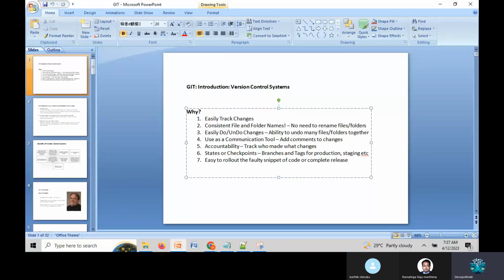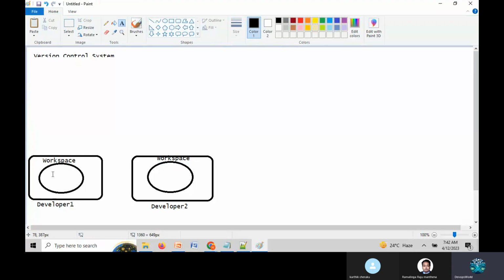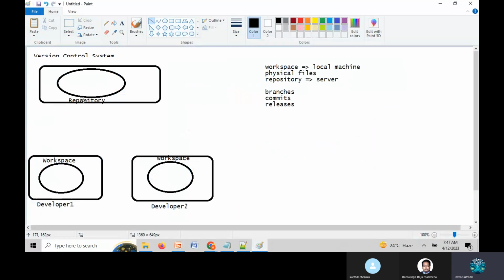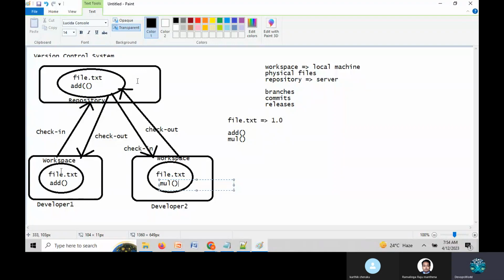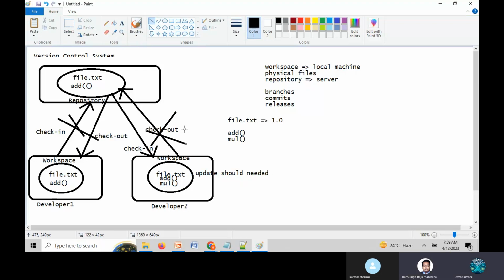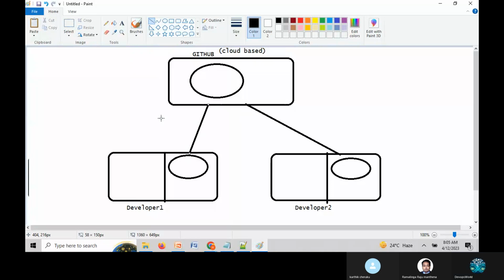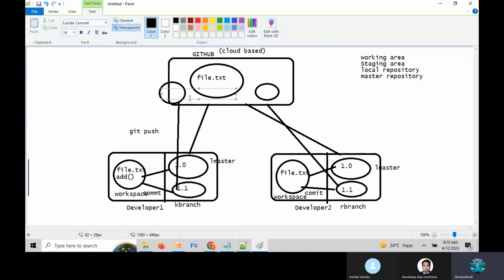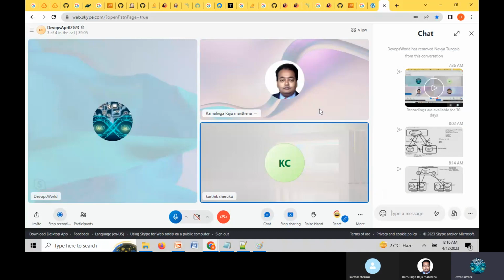DEVOPS 3rd Class (part 1) as on12th April 23by Mr Hari Sir in Telugu@5th Batch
👉  *Please join our Telegram Group*

Devops Class Telugu
Devops  Course Training
DevOps Training videos telugu